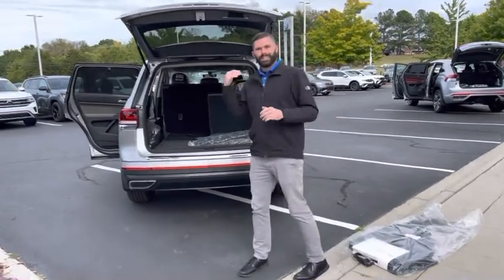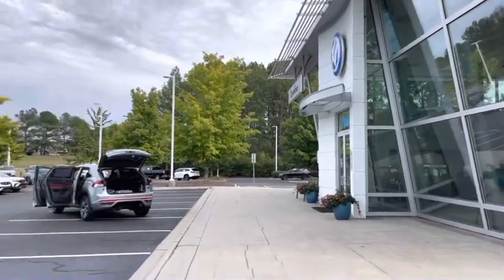2023 Volkswagen Atlas SE walk around video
2023 Volkswagen Atlas SE walk around video